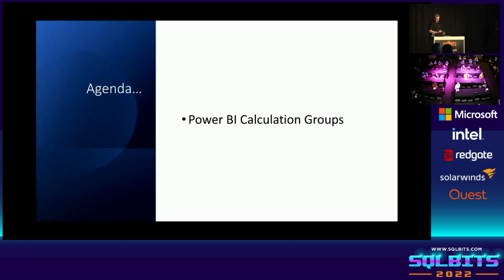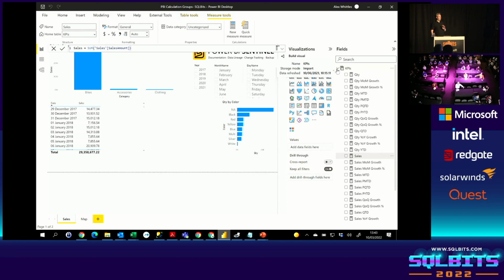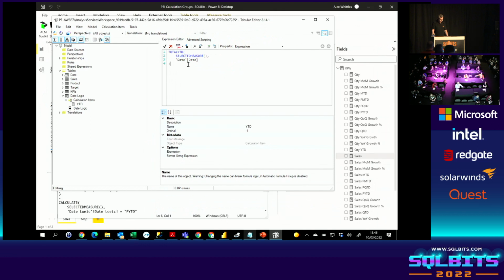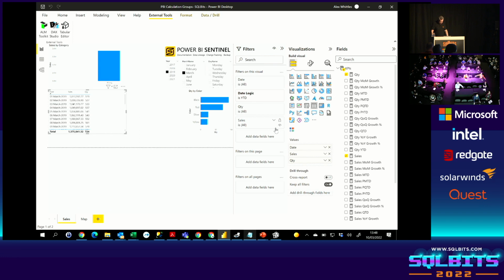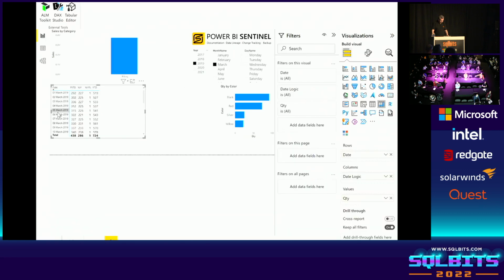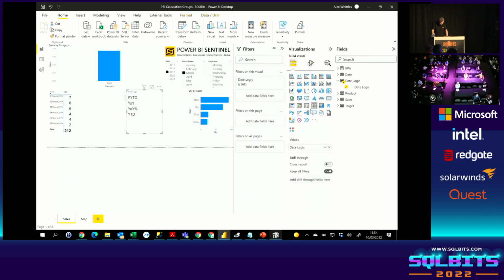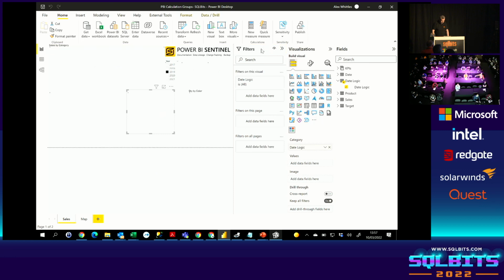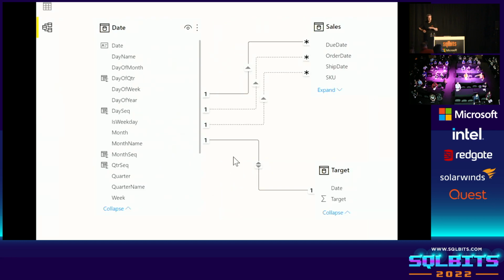Power BI Calculation Groups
Level up your Power BI capability by using calculation groups to simplify time intelligence (WTD, MTD, etc) and more